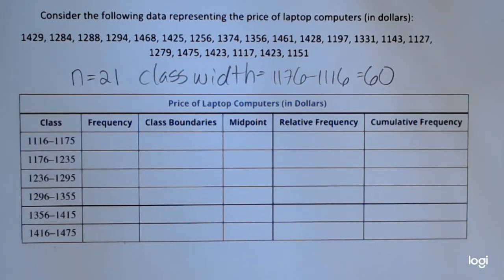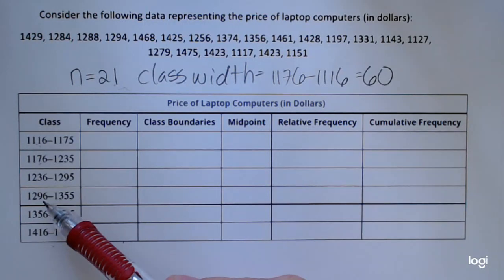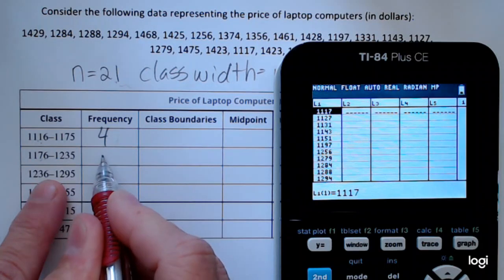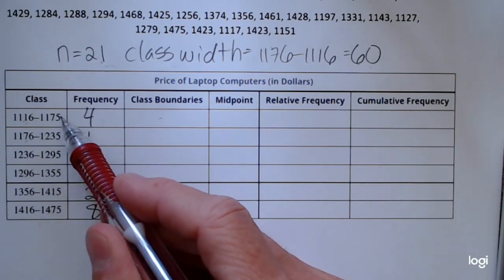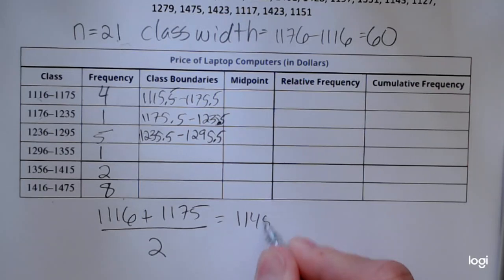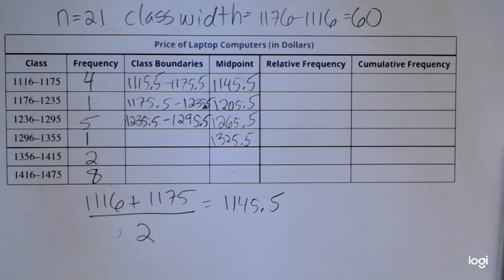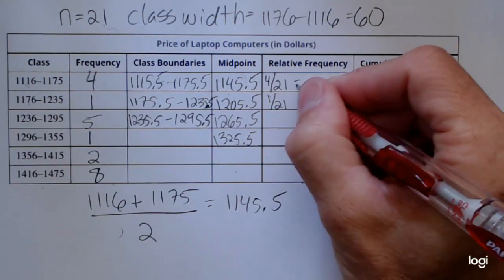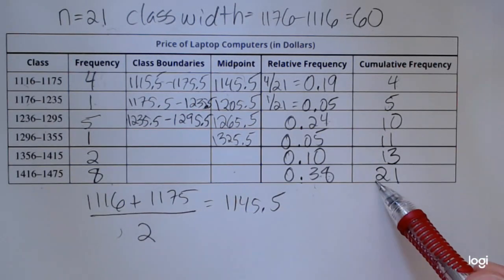Frequency Distribution Example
Creating a frequency distribution along with class boundaries, midpoints, relative frequencies, and cumulative frequencies.